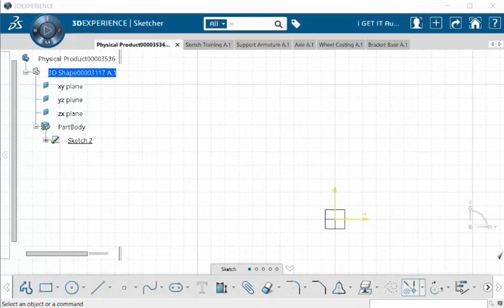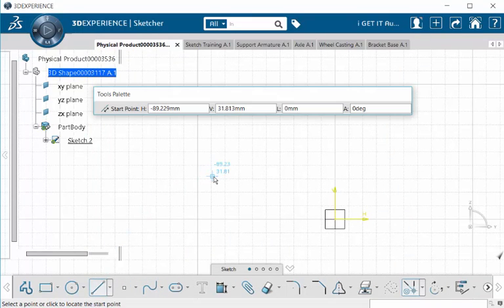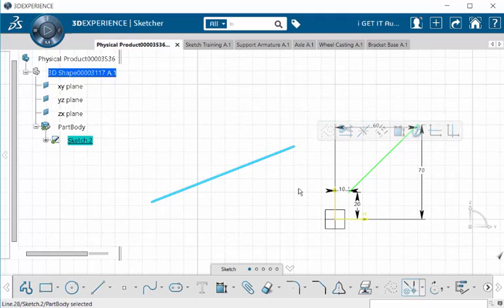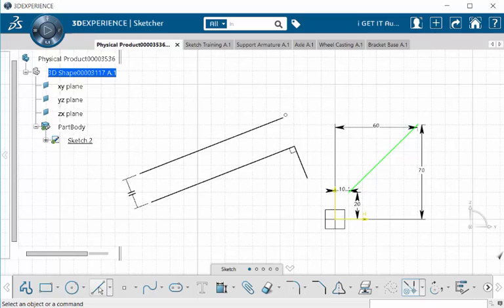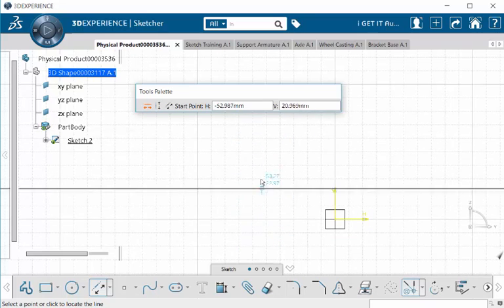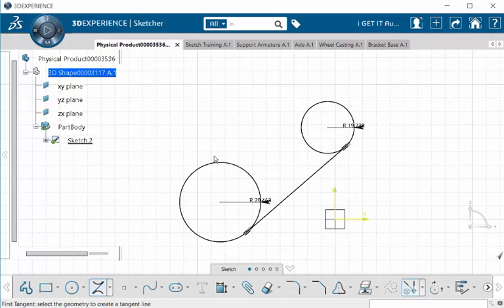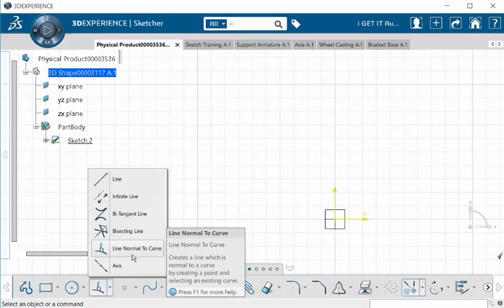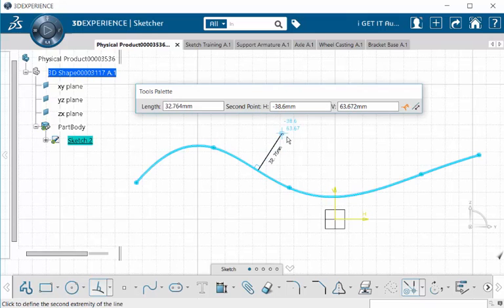Creating Lines. (Sketch Geometry To Create Part)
  In the Sketch section the Dimensional and Geometrical Constraints should be active.

  All SmartPick options must be active.